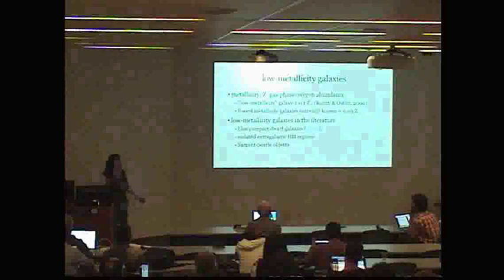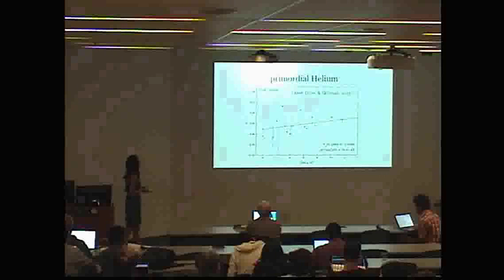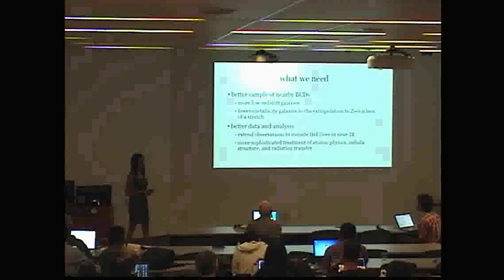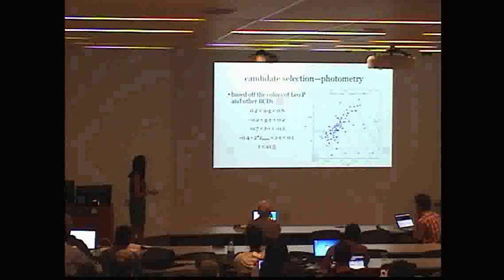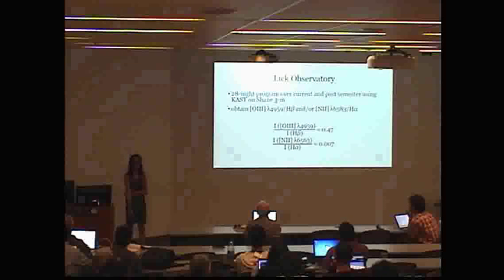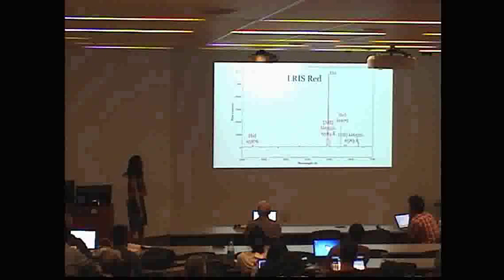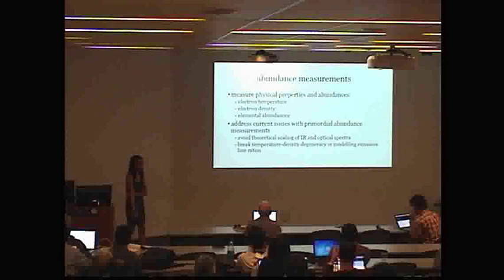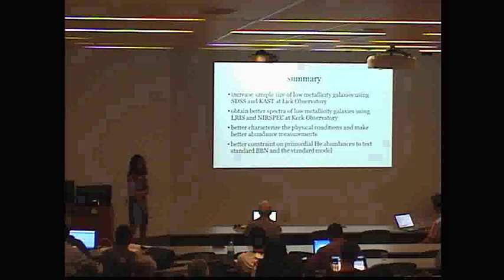Tiffany Hsyu : Searching for the lowest metallicity galaxies